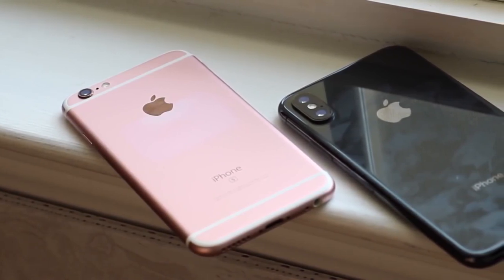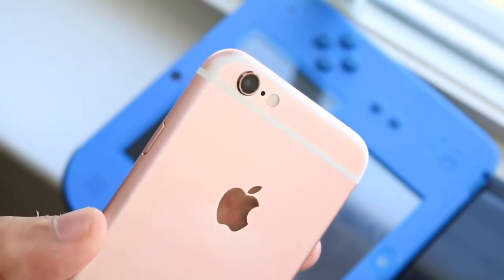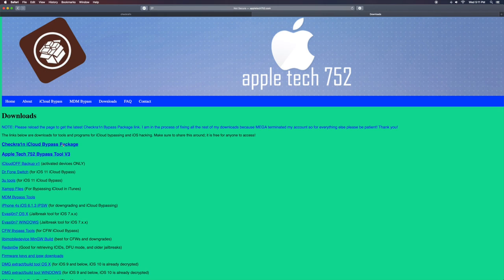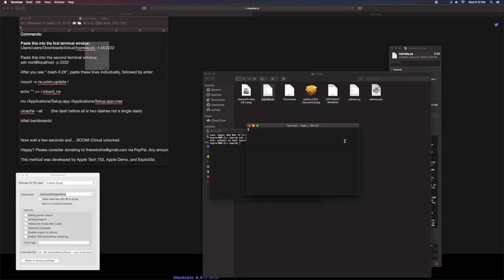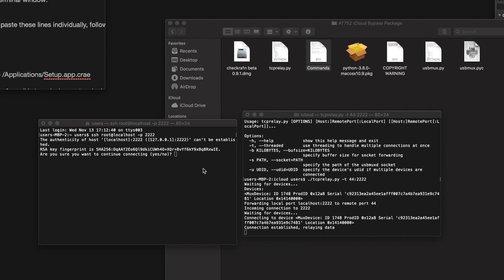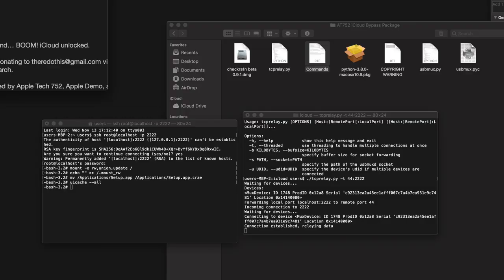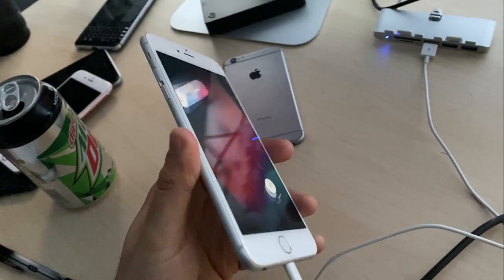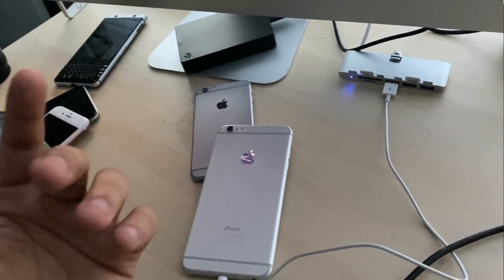How To Use iPhone On iOS 13